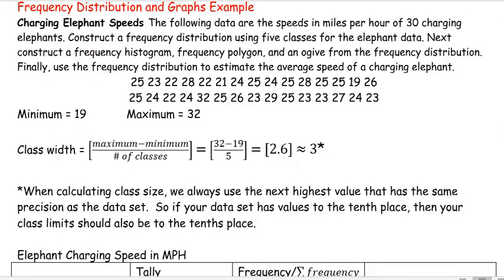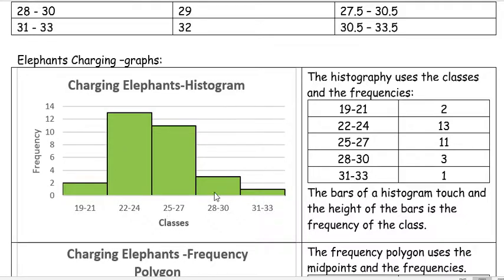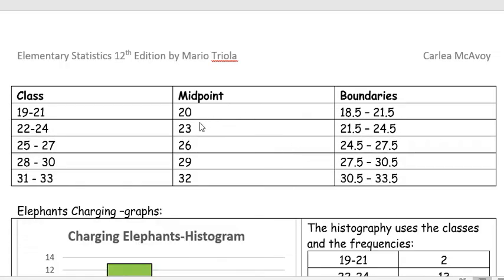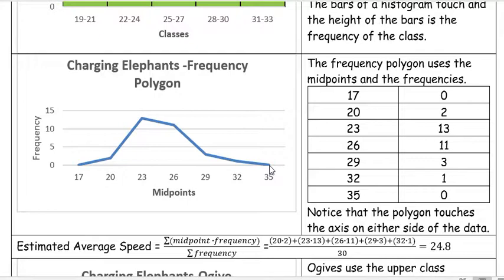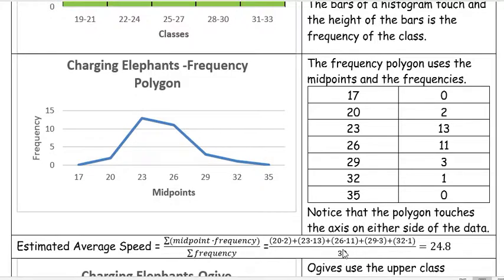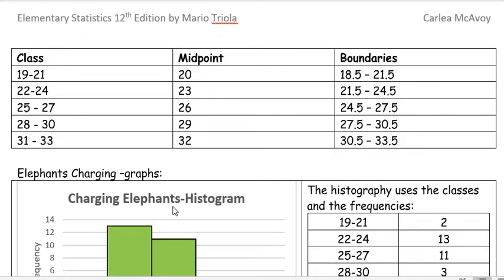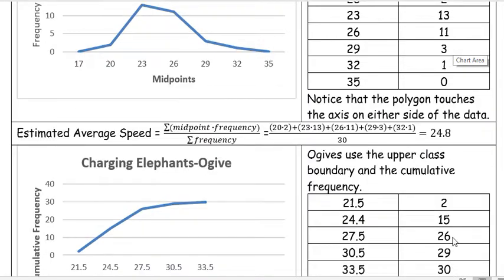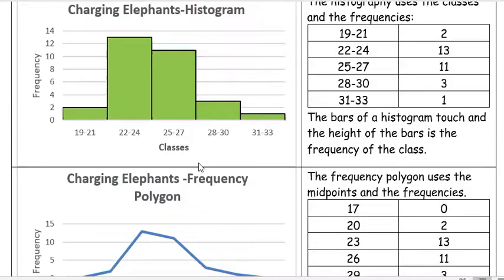Statistics: Elephant Example Part 2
After creating a frequency distribution table in the previous video, we use that information to create a histogram, frequency polygon, and ogive.